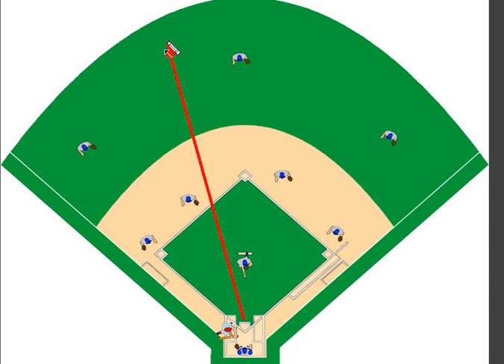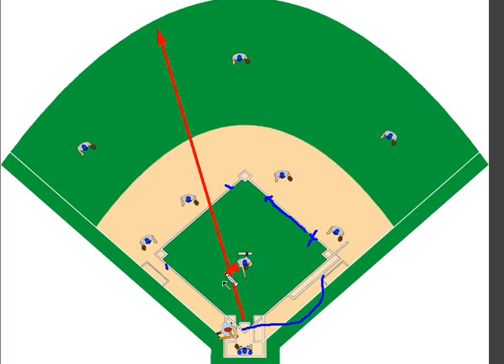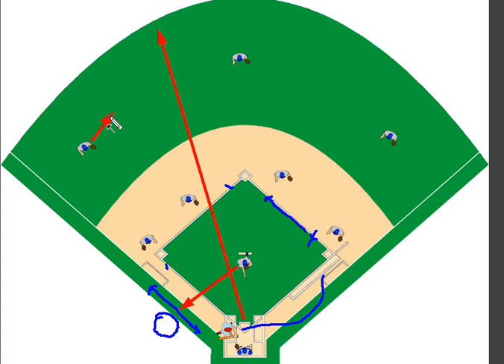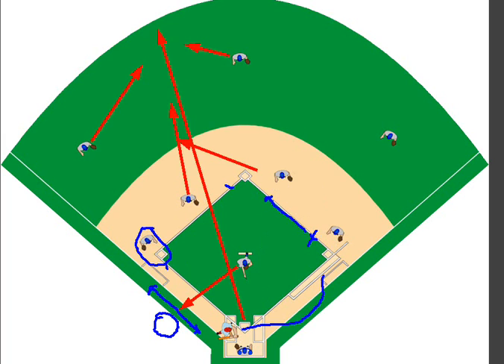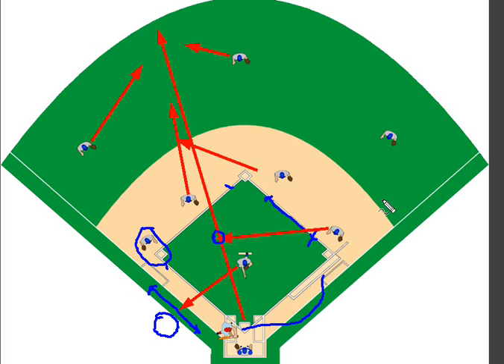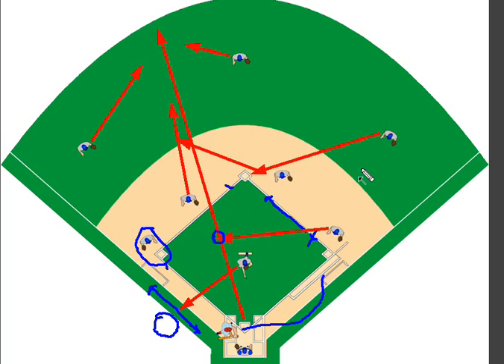Defense Double to LCF Man on First